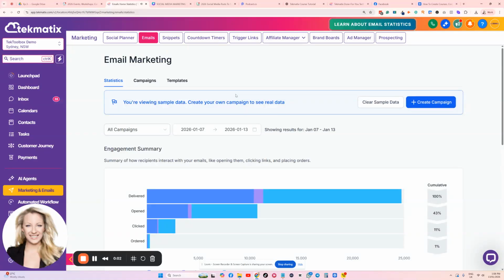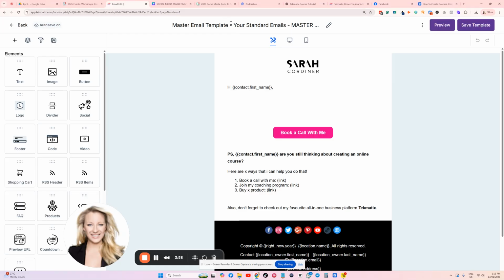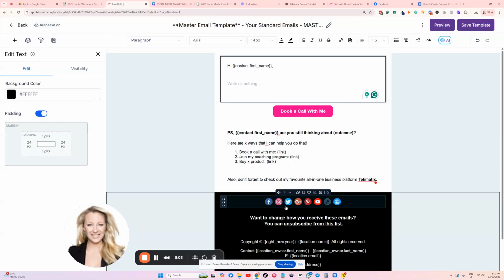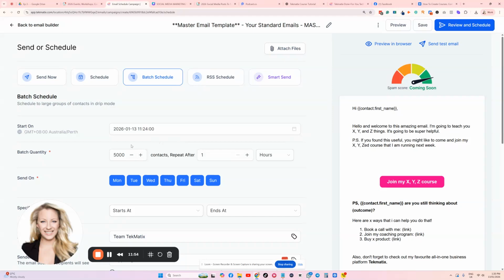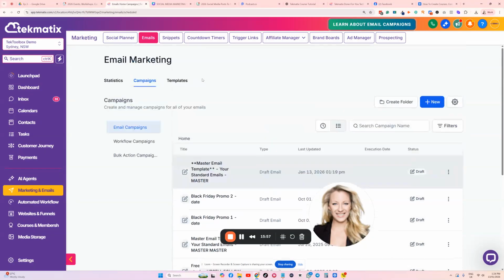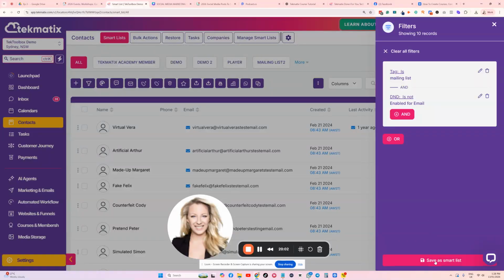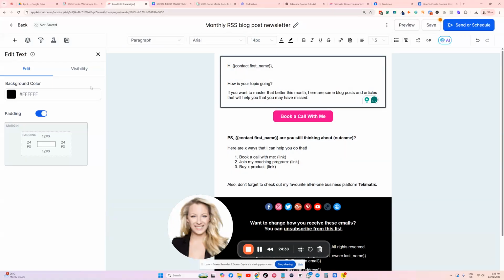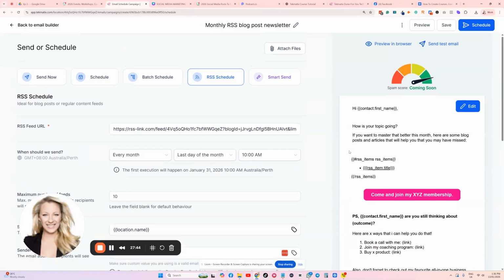How To Do Email Marketing & Email Sending in Tekmatix - FULL TUTORIAL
If you’re a business owner, coach, course creator, or service provider, email marketing is non-negotiable.

In this step-by-step Tekmatix tutorial, I walk you through exactly how to do email marketing inside Tekmatix, including one-off campaigns, automated emails, newsletters, workflows, deliverability best practices, and list management.

You’ll learn how to:
• Set up your email sending domain correctly
• Create a master email template you can reuse forever
• Send one-off and scheduled email campaigns
• Build and manage a compliant mailing list
• Send automated emails through workflows
• Create automated RSS blog newsletters
• Track opens, clicks, unsubscribes, and bounces
• Protect your sending reputation and deliverability

This tutorial is perfect for non-techy business owners who want a powerful but simple email marketing system that actually gets emails delivered.

00:00 Why email marketing matters for business owners
00:16 What you can do with email marketing in Tekmatix
00:24 What needs to be set up before sending emails
00:48 Connecting your domain for email deliverability
01:25 Free tech support and email setup services overview
02:28 Navigating the Email section in Tekmatix
02:52 Understanding email statistics and reporting
03:17 Campaigns vs templates explained
03:40 Creating your master email template
04:12 Adding a compliant footer and unsubscribe link
05:15 Why easy unsubscribes protect deliverability
06:00 Why simple emails outperform image-heavy emails
06:33 Using contact first name personalisation
06:52 Adding call-to-action buttons correctly
07:14 Using PS sections to increase conversions
08:11 Adding and saving social media links
09:26 Saving elements for reuse
09:49 Sending an email using your master template
10:53 Editing buttons, links, and formatting
11:07 Send now vs schedule vs batch sending
11:23 Why batch sending protects your domain
12:07 List hygiene and avoiding spam complaints
12:21 Cleaning your email list (recommended tutorial)
12:48 Correct sender email setup (critical step)
13:27 Subject lines and preview text best practices
13:42 Why you must use a mailing list (not all contacts)
14:18 Smart lists explained
14:41 Tags, segmentation, and resend options
15:18 Viewing campaign performance and statistics
16:01 Sending automated emails with workflows
16:12 Lead magnet workflow essentials
17:10 Order confirmation workflows and tagging
17:48 Why everything should tag “Mailing List”
17:55 Creating your mailing list smart list
18:51 Filtering opted-in vs unsubscribed contacts
20:11 Saving your mailing list once (forever)
20:26 Adding email list stats to your dashboard
21:20 Viewing contact growth charts
21:39 Creating automated RSS blog newsletters
22:00 Finding your blog RSS feed
23:07 Creating a reusable newsletter campaign
24:42 Adding RSS feed elements to emails
25:15 Monthly newsletter CTA strategy
25:45 Scheduling automated RSS newsletters
26:51 Personalising automated subject lines
27:16 Sending RSS newsletters to your mailing list
27:42 What happens automatically each month
27:53 Getting live chat and Techspert support
28:09 Fixed package email and nurture services

• 24/7 live chat support inside your Tekmatix dashboard
• Hire a Tekmatix Techspert from just $50
• Fixed-price email, newsletter, and nurture system setup available